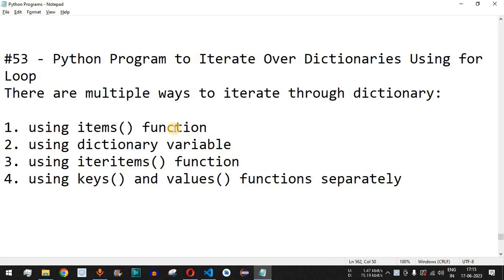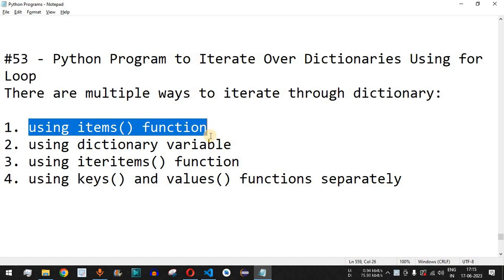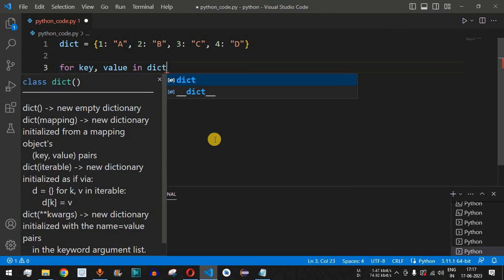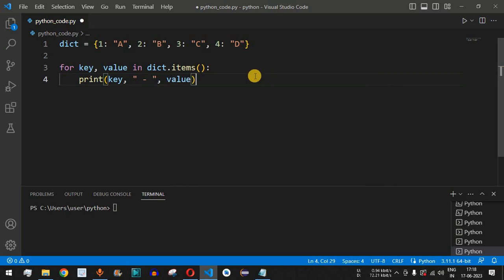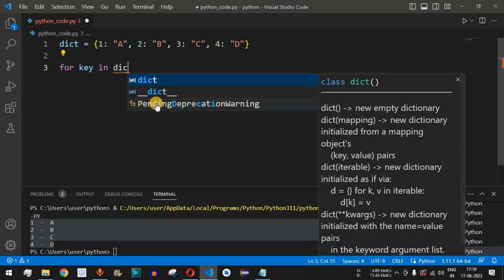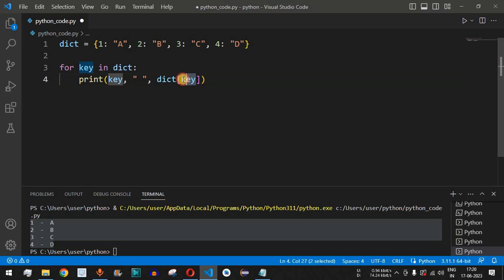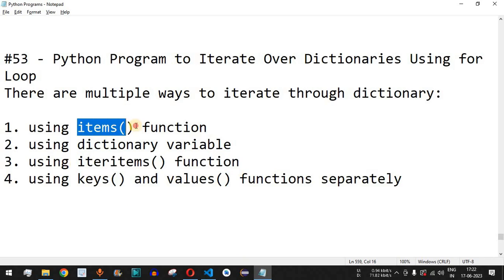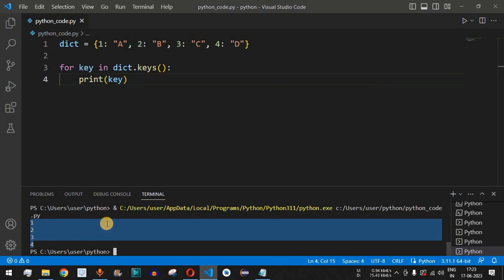Python Program #53 - Iterate Over Dictionaries Using for Loop in Python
In this video by Programming for beginners we will see Python Program to Iterate Over Dictionaries Using for Loop in Python for beginners series.

There are multiple ways to iterate through dictionary:

1. using items() function
2. using dictionary variable
3. using iteritems() function
4. using keys() and values() functions separately